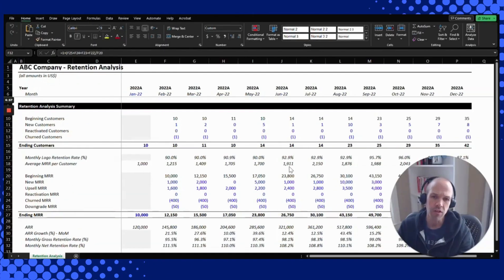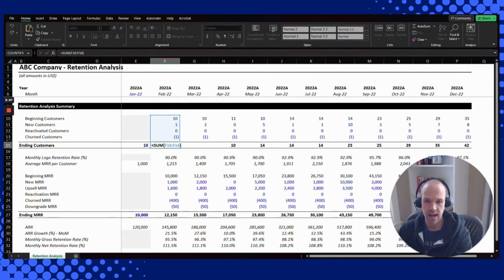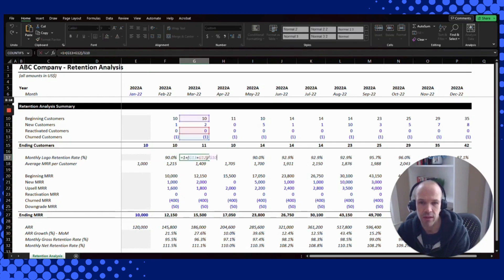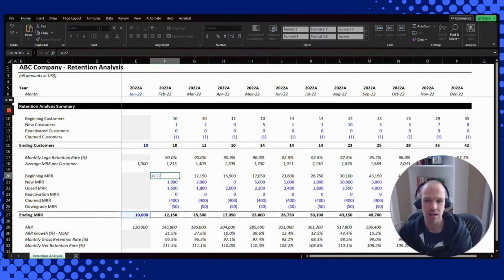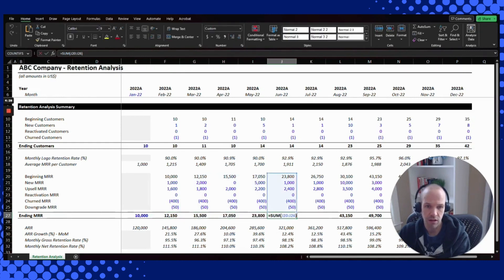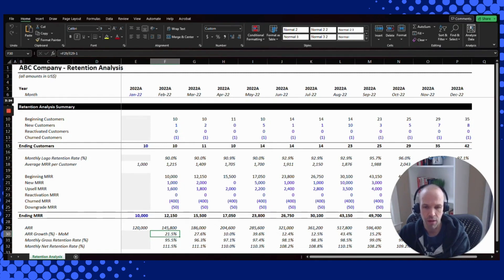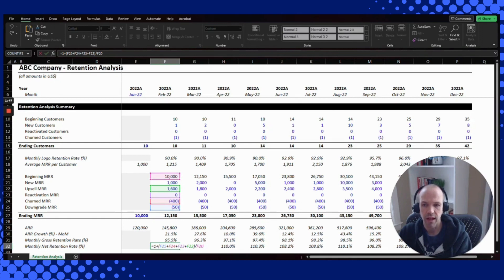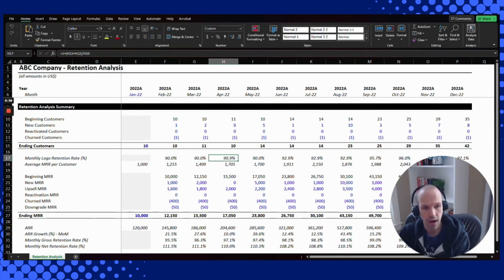Retention Analysis - A Practical Spreadsheet Example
Many SaaS entrepreneurs are intimidated by tracking retention / churn metrics.  But it really doesn't need to be difficult.  In this video, I run through how to build a quick template to track customers, Monthly Recurring Revenue (MRR), Annual Recurring Revenue (ARR), Logo Retention, Gross Revenue Retention and Net Revenue Retention.